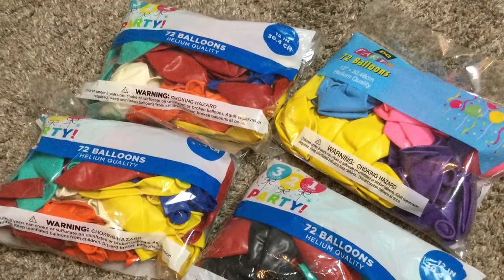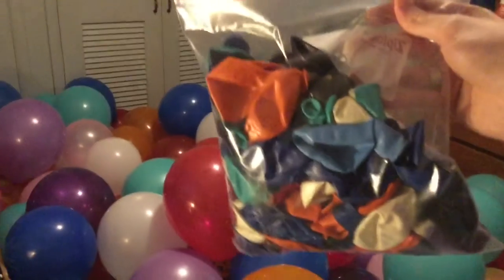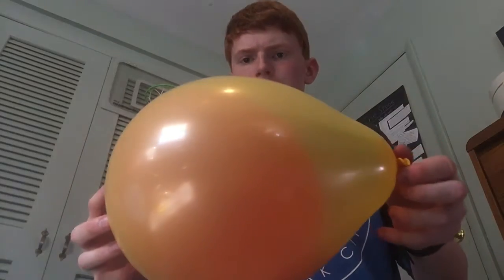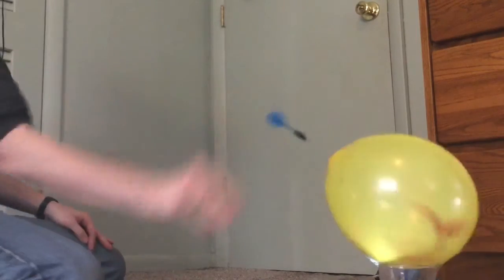Balloon Trick Shots (Bloopers and Behind the Scenes)